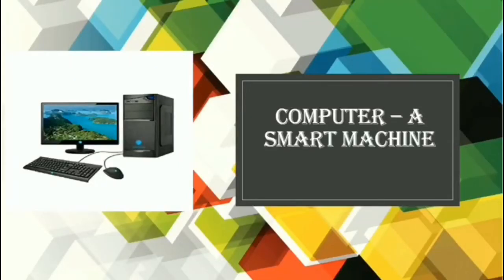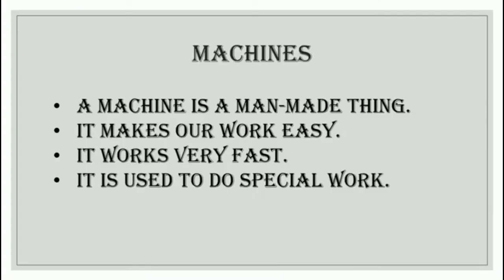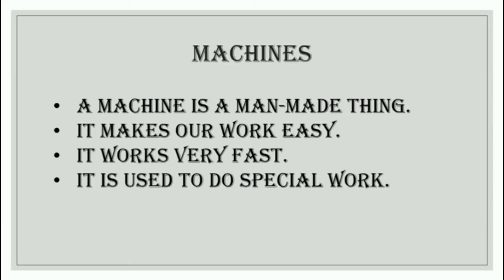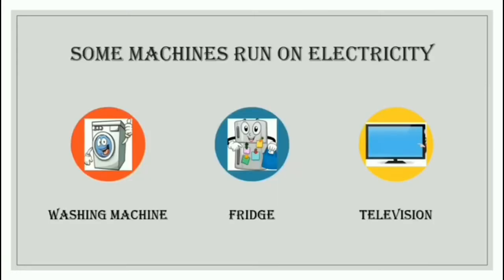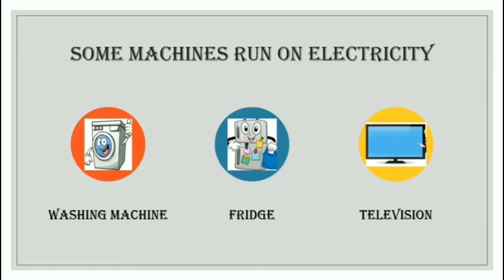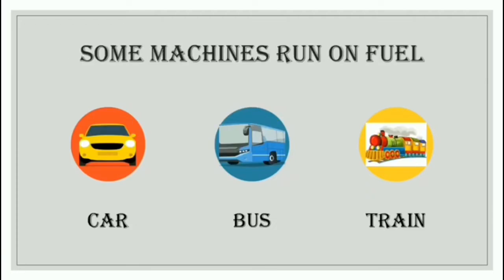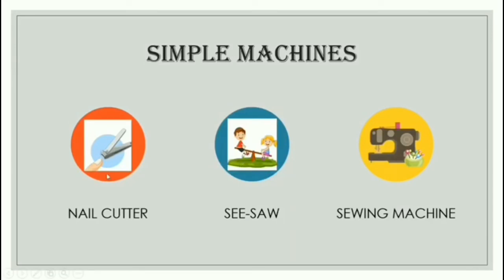computer a smart machine | class 1 | CBSE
computer a smart machine for class 1.
This video tells us about computer which is considered as a smart machine. But before knowing a computer in detail, let's find out what a machine is?

and the different types and features of a machine.

Watch the video till end to find out...